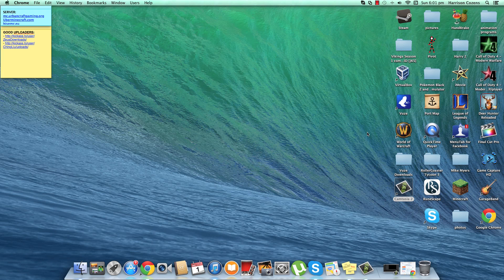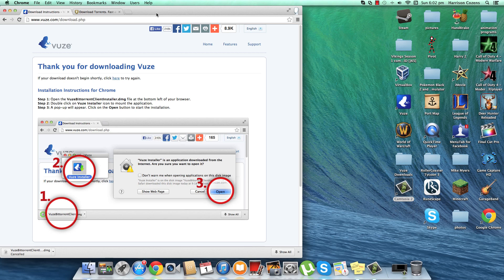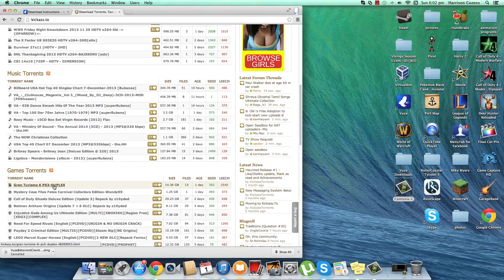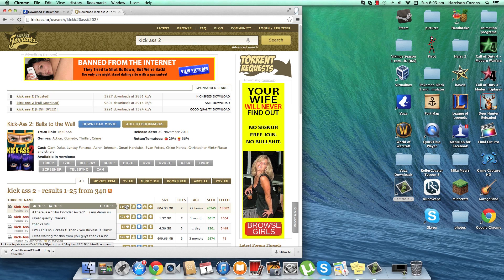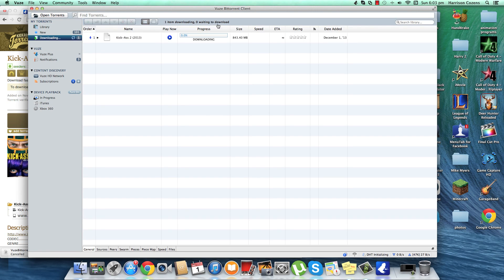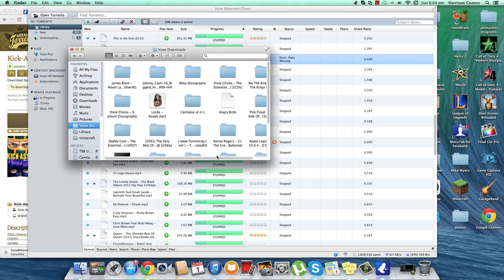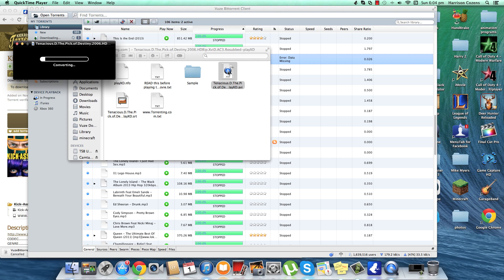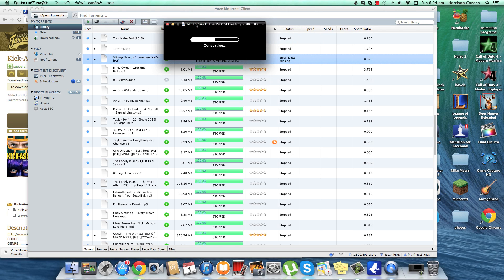How To Download Movies For Free: Mac and PC